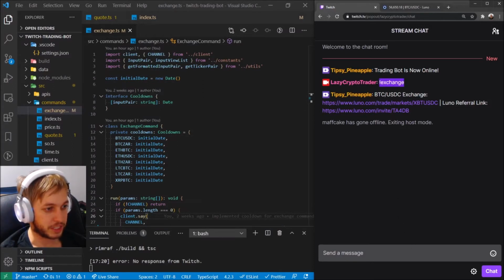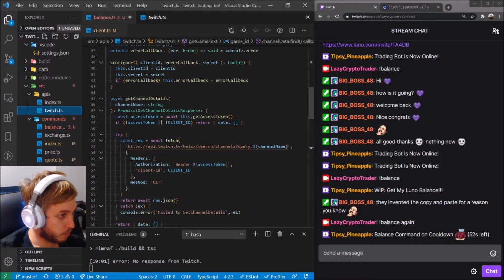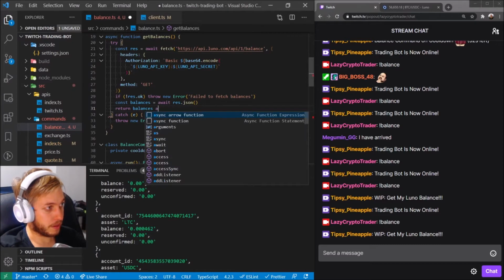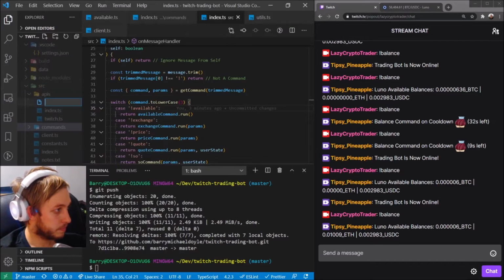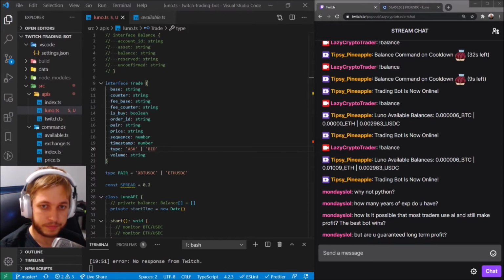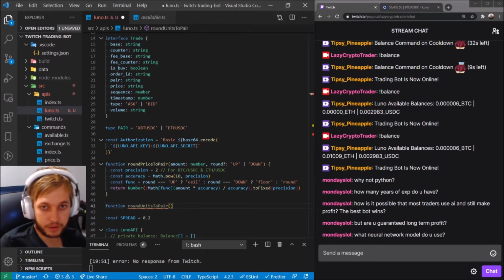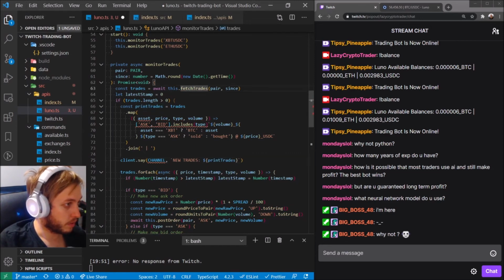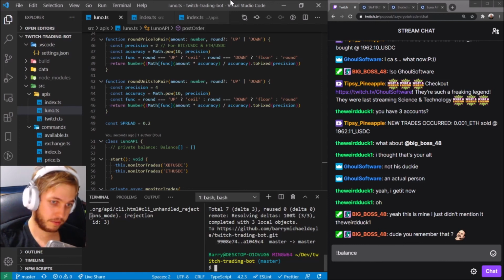Getting My Crypto Balance (on Luno) - NodeJS | TypeScript | Twitch Development Livestream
🎓 In this video we got back into developing our twitch chat bot to get it to read my account balance and perform counter trades based off existing trades that occurred.